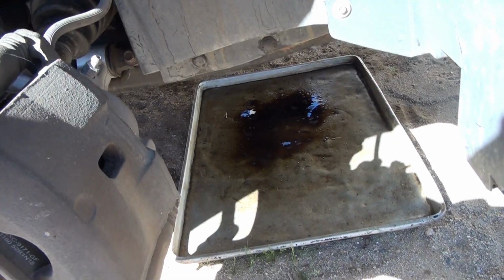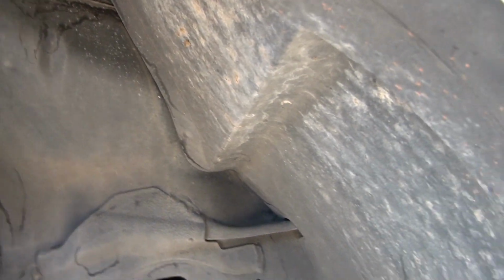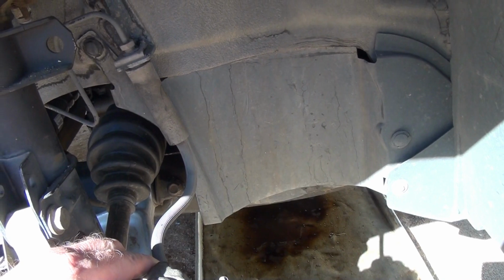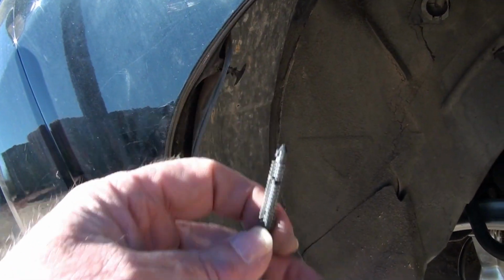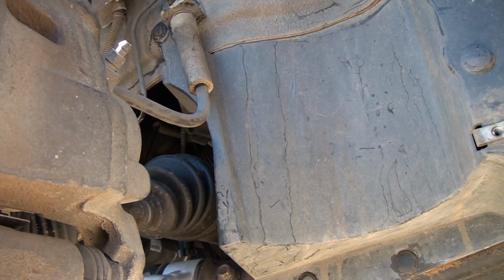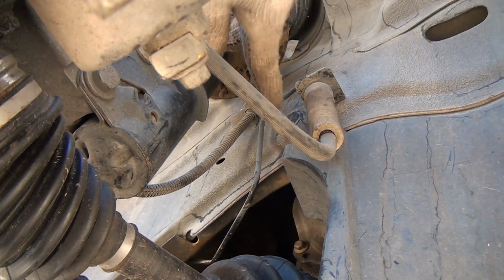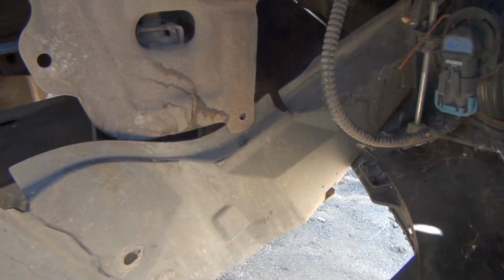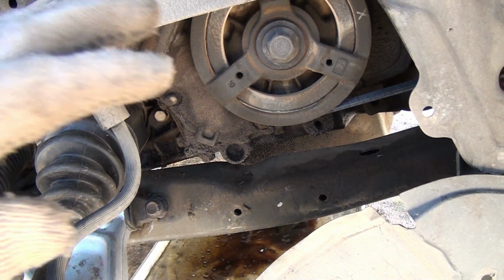Chevy HHR Wheelhouse Liner Removal and Drive Belt Check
Removing this HHR wheelhouse liner allows more access to many engine parts. The passenger side is where the drive belt and tensioner assembly can be replaced.
Link to TOOLS and PARTS I USE...